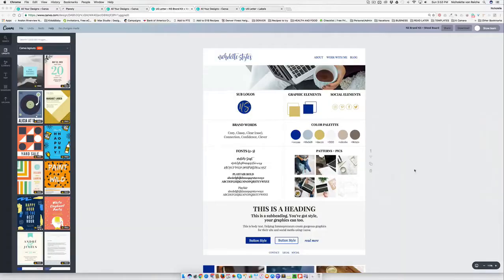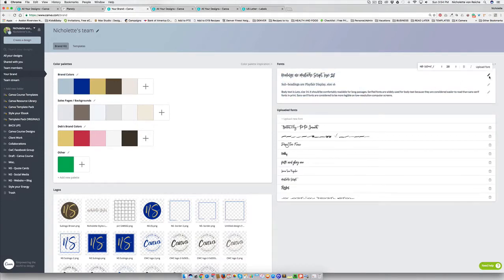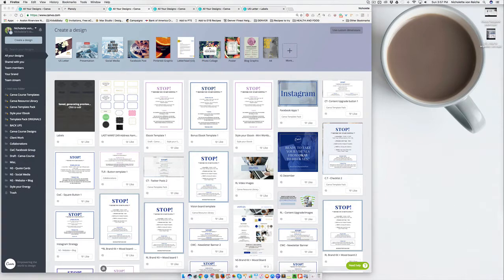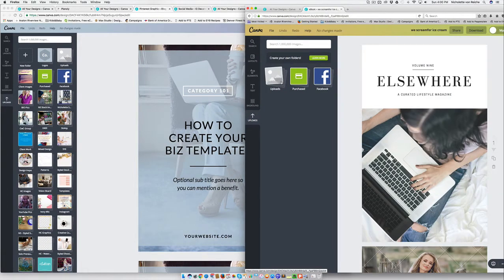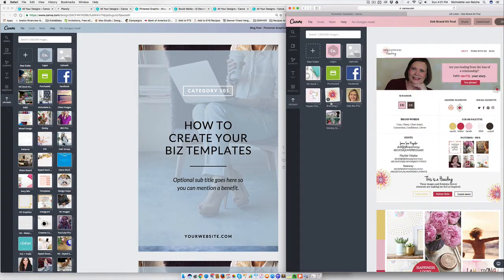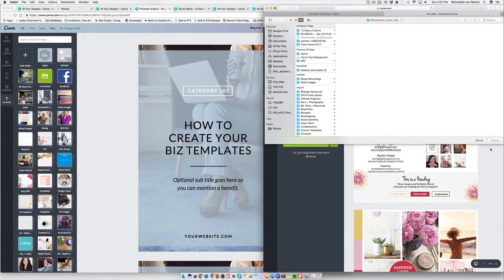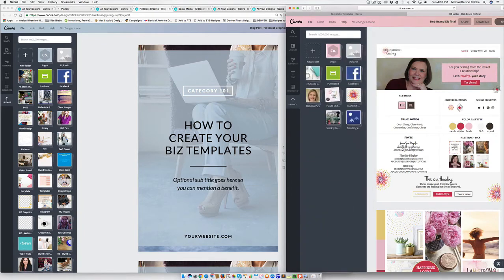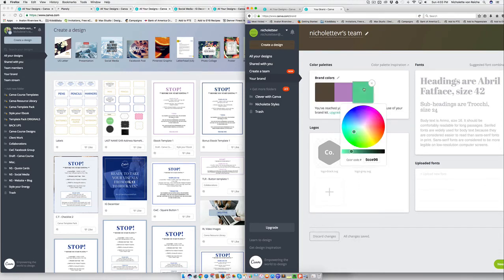How to Set Up Your Canva Account like a Pro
One of our favorite free graphic design tools is Canva. Canva is a great place to start creating easy graphics for your blogs, Pinterest, Instagram and Facebook but first you need to set up your account! In this video we are going to walk you through how to set up your Canva account like a pro!

If you don't have the money to spend on Photoshop or other graphic design programs Canva is a great resources for you. It's super easy to use and it can help you make everything from ebook covers to Instagram posts. In this video we walk you through Canva for beginners and show a very easy canva tutorial for you to get started and know how to use canva properly.

Want ready-to-use Canva templates?
Save time and skip the design stress with our professionally designed templates – perfect for social media, marketing, and more!

Still need a Canva account?